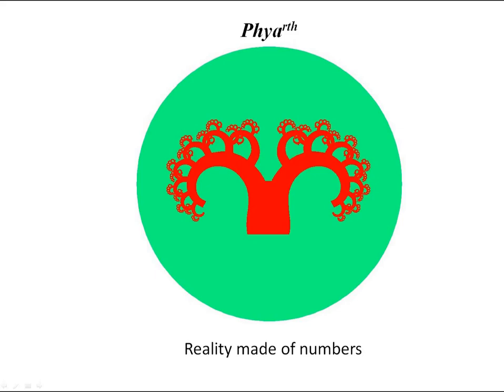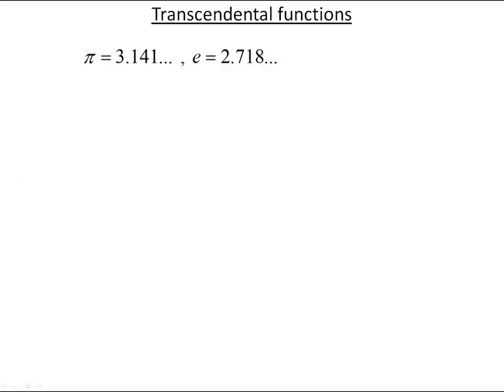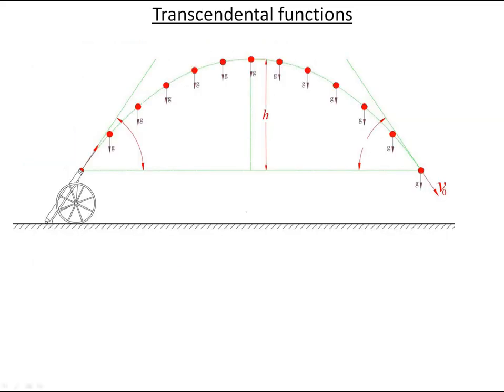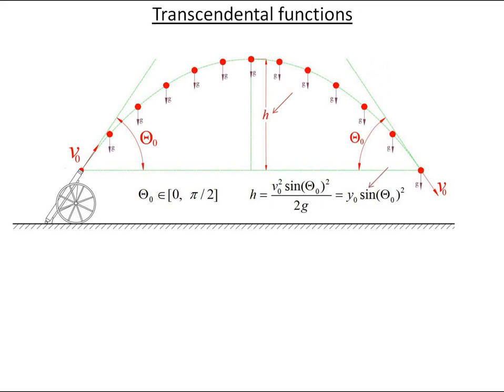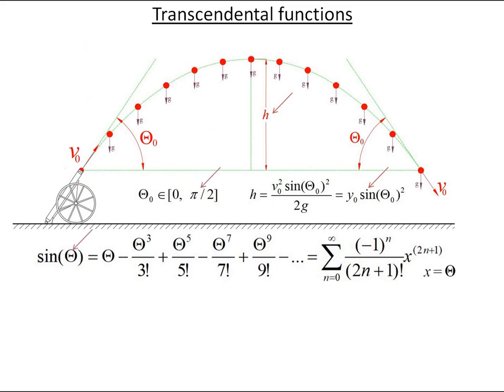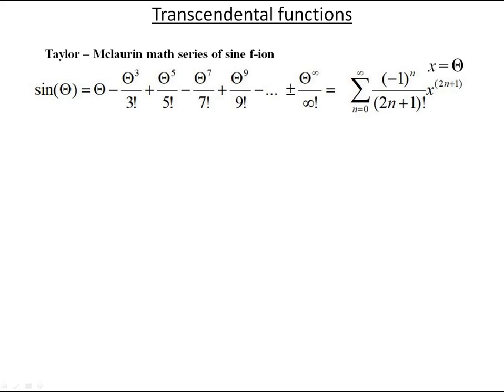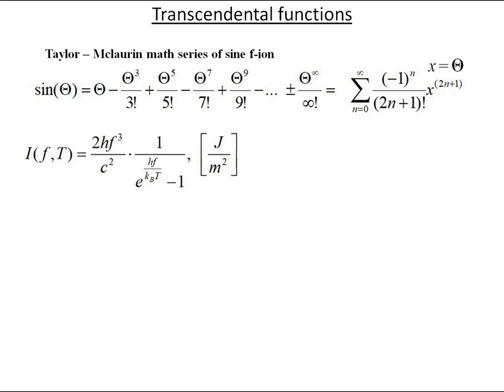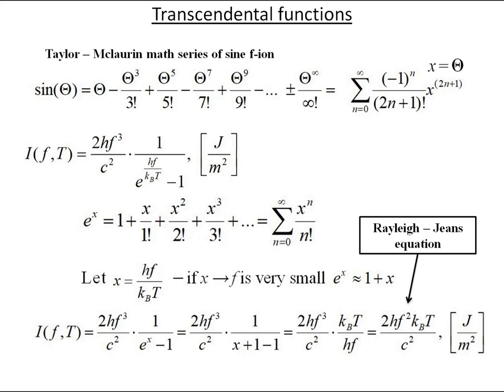Reality made of numbers #12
Transcendental math constantans pi and e. Trigonometric sine f-ion. Taylor - McLaurin math series.